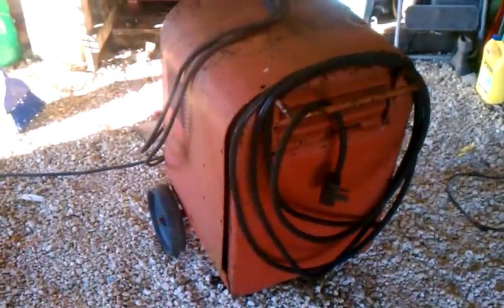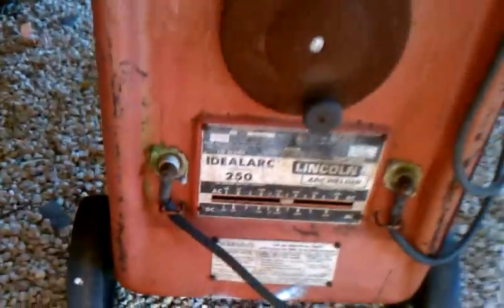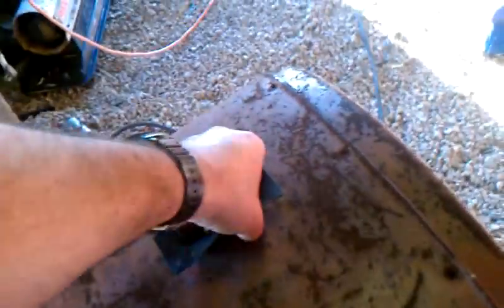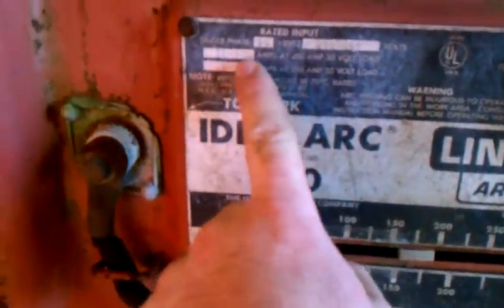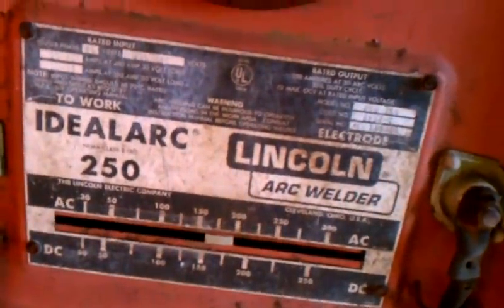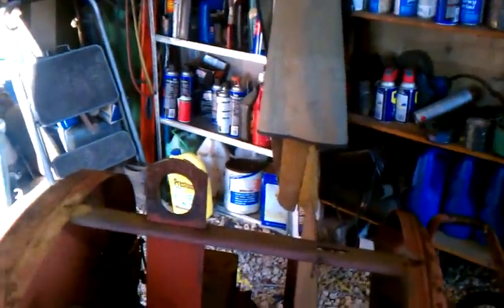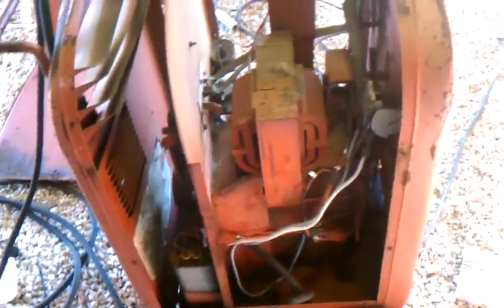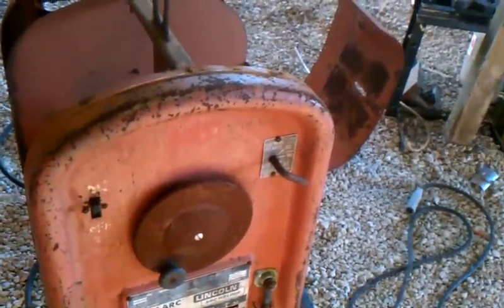Lincoln tombstone 250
did this with my cell sorry about the quality. just going over my welder that im working on fixign the dents,painting and trying to get new decals